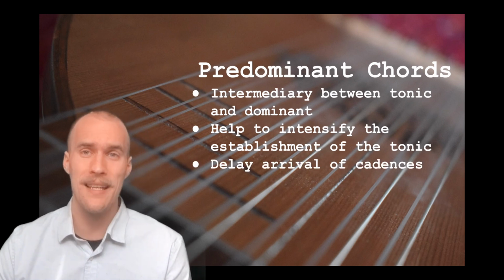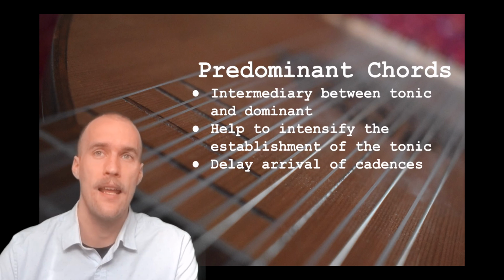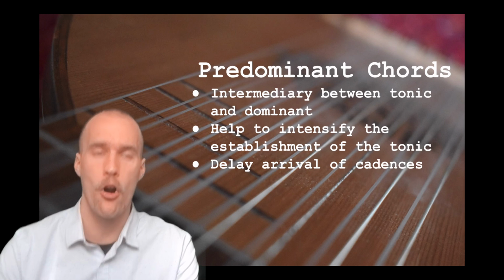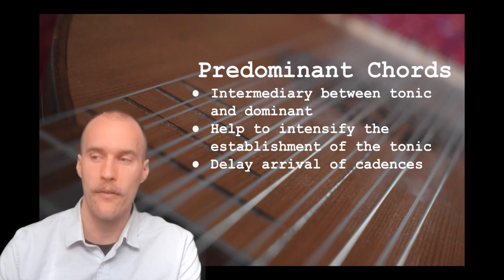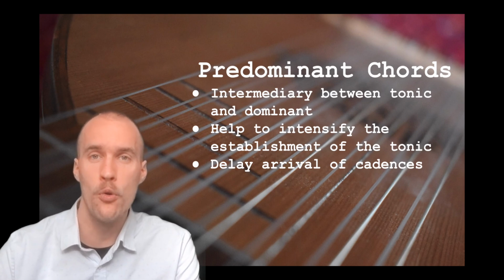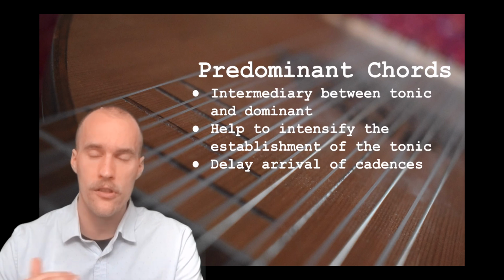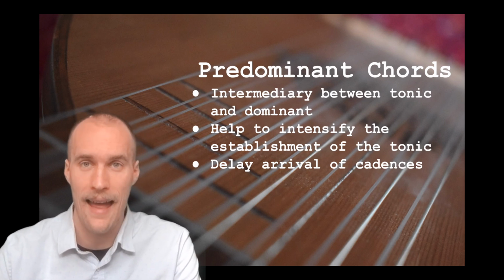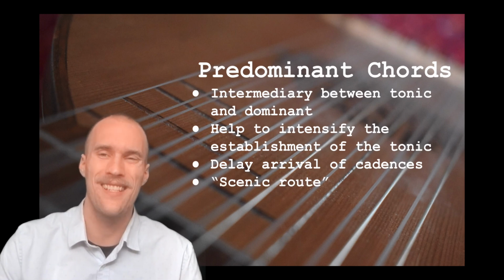How Do We Use IV (iv) Predominant Chords? (Music Theory with Mr. Teachey Episode 37)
Learn how to use predominant function IV (iv) chords in your SATB voice leading